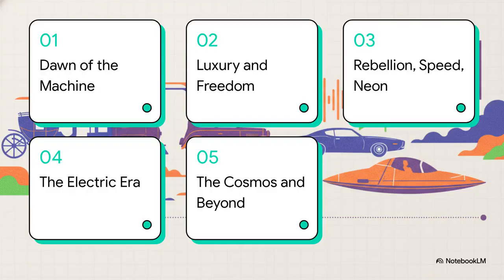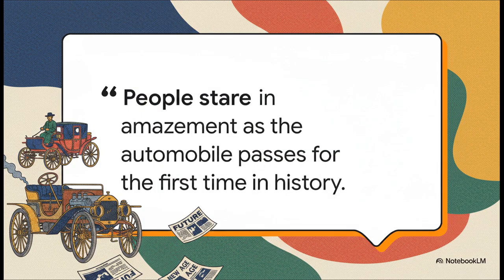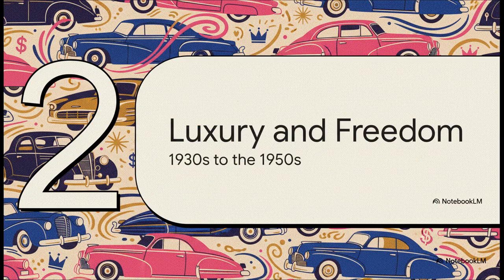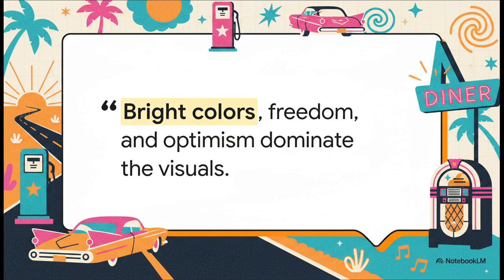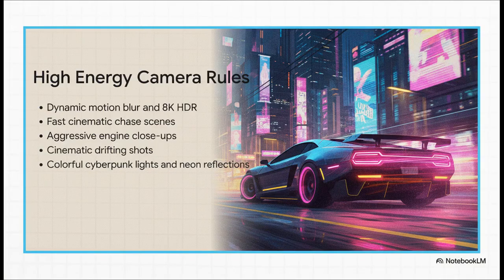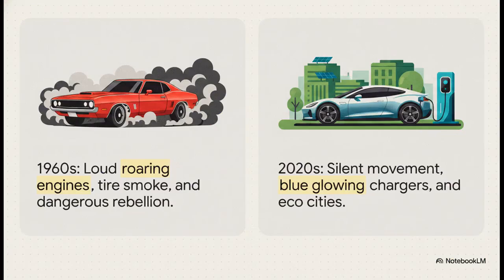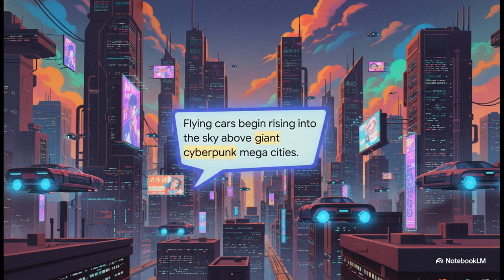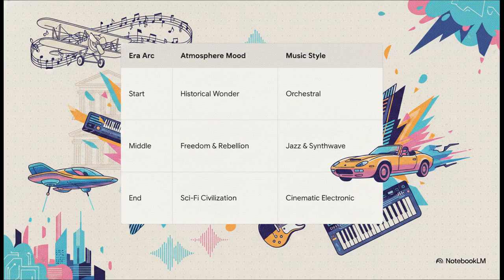The Great Automotive Odyssey From Carriage to Cosmos NotebookLM